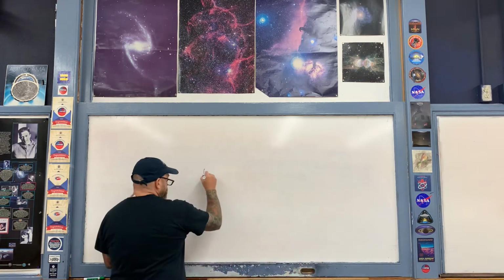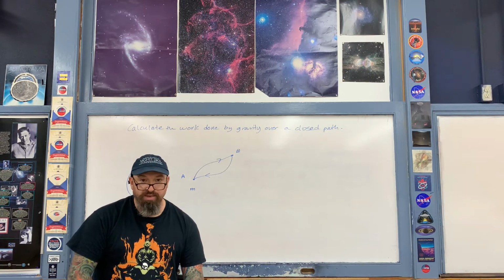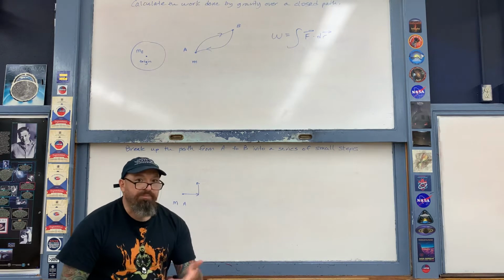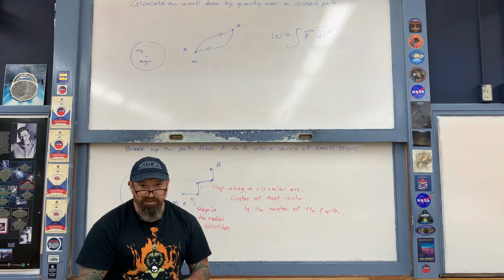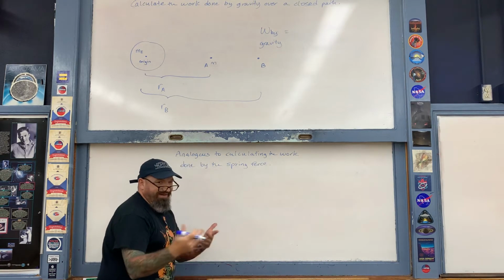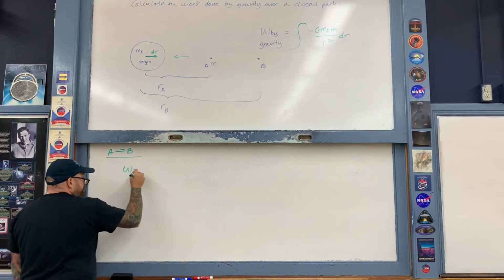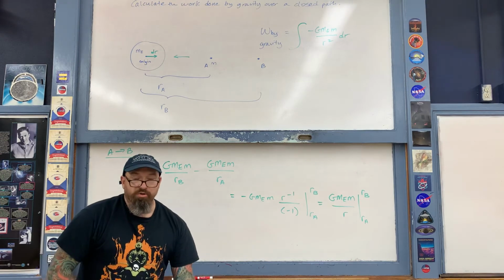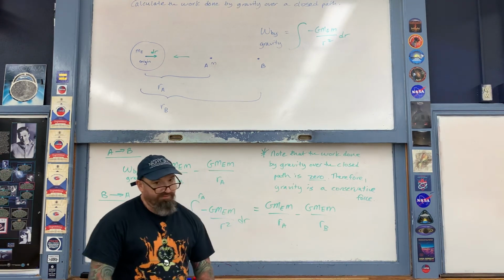Lecture: Newtonian Gravitational Potential Energy Part 1